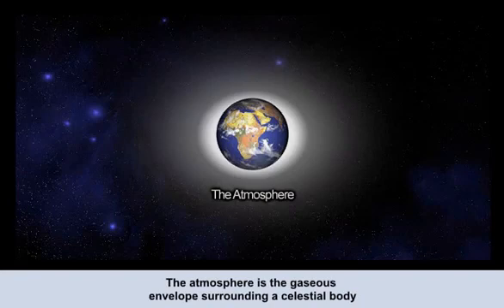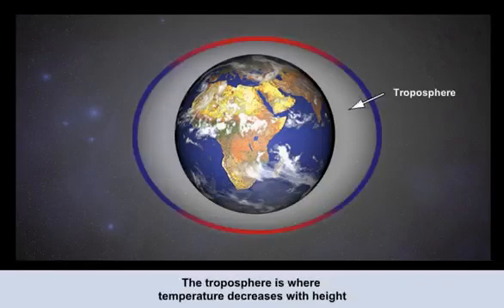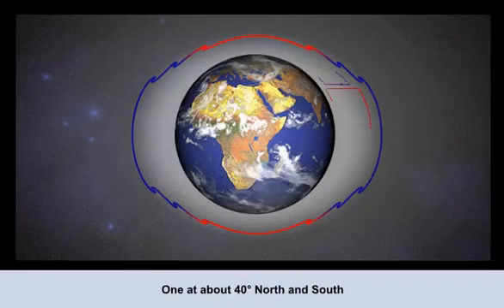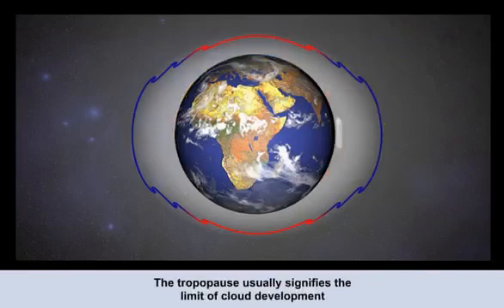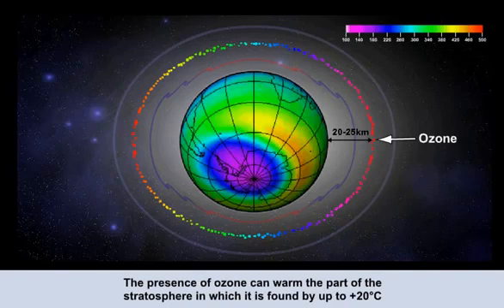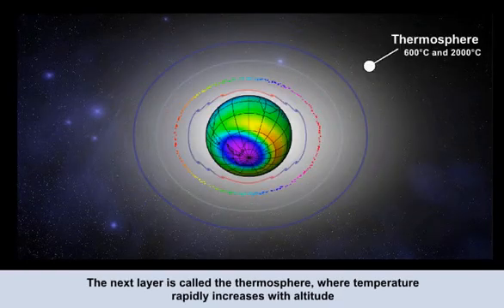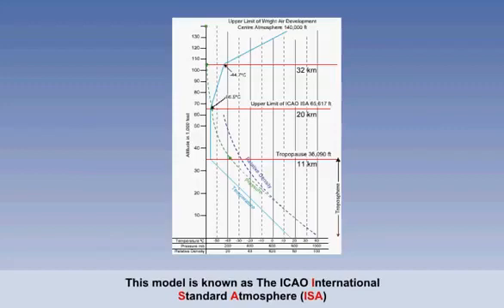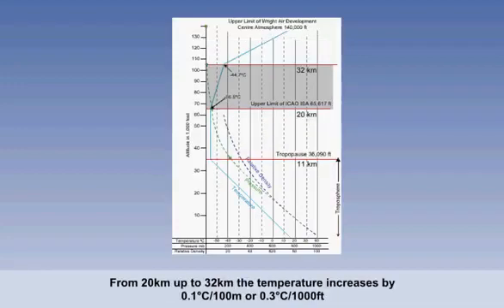The Atmosphere CH 1 | Meteorology | By Oxford